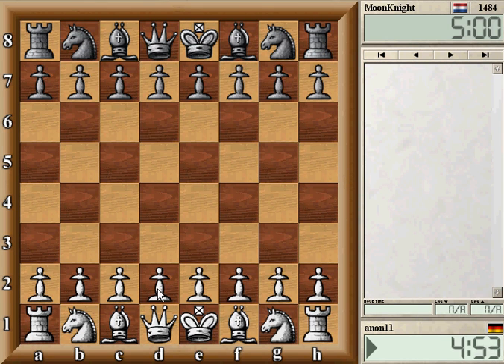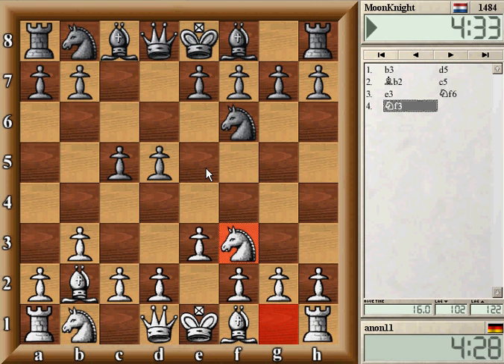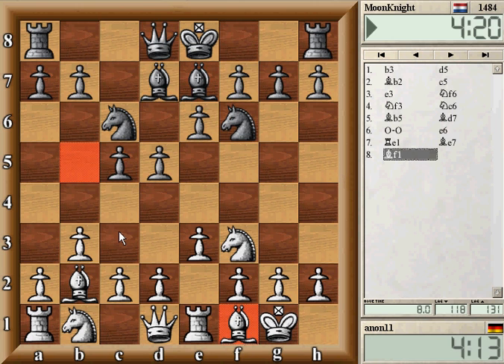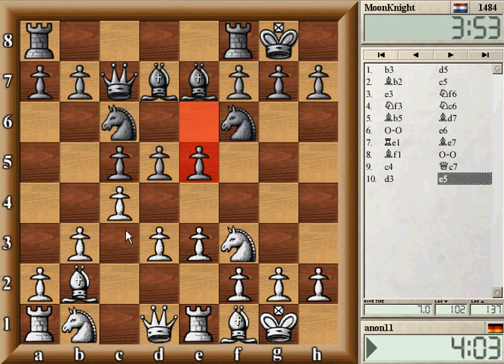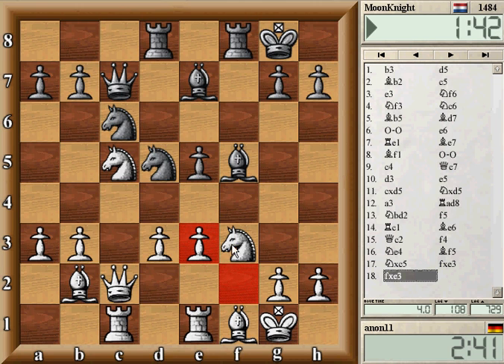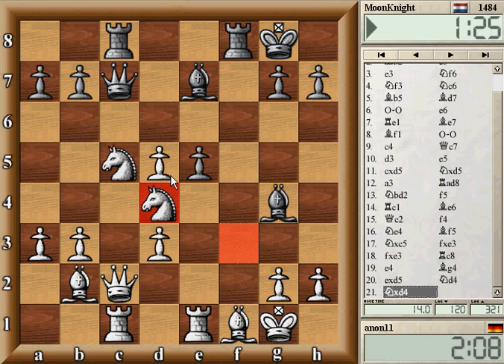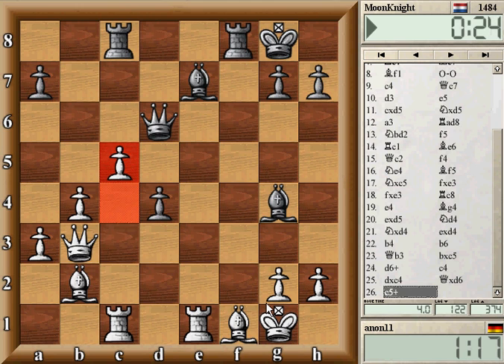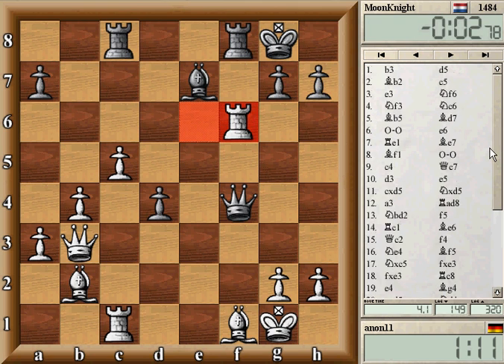Learn Chess - Opening Play - Play openings you feel comfortable with (Level 2)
You already learned the rules of chess and some basic strategies? Great! The "Level 2" series is aimed to show you some of these strategies in action (mostly by playing some Blitz games). Hope you have fun! Any comment is appreciated very much!